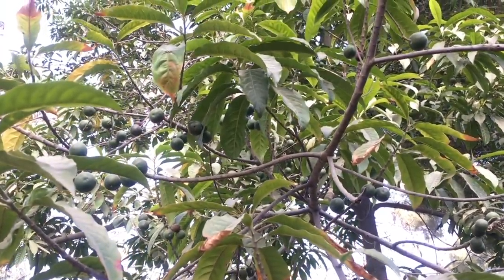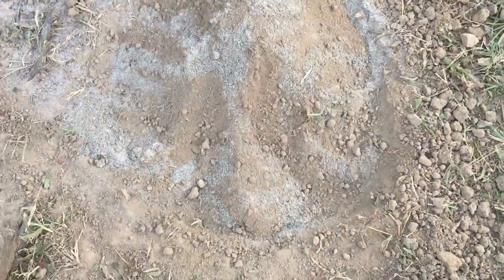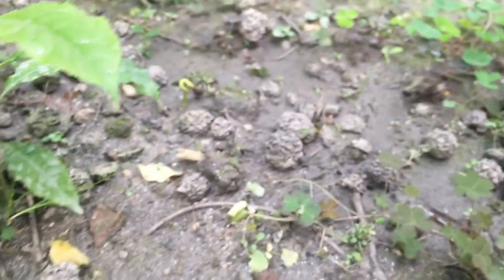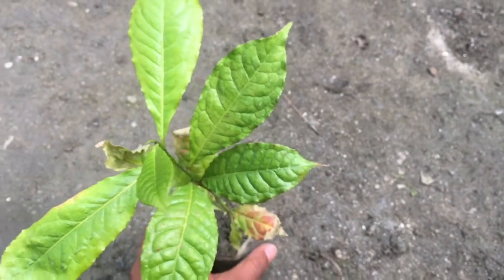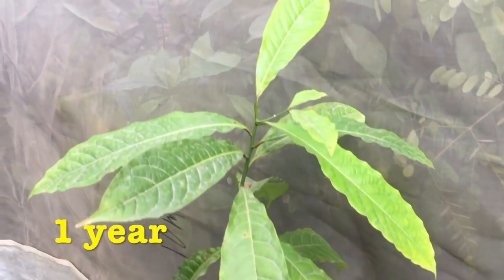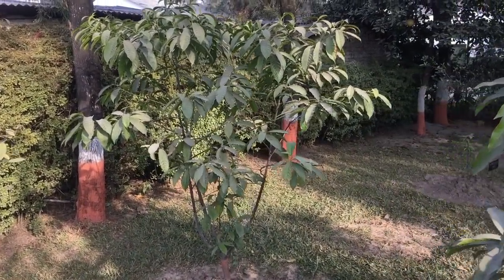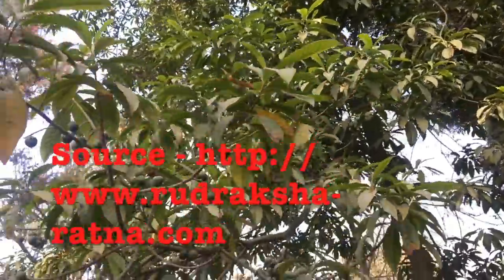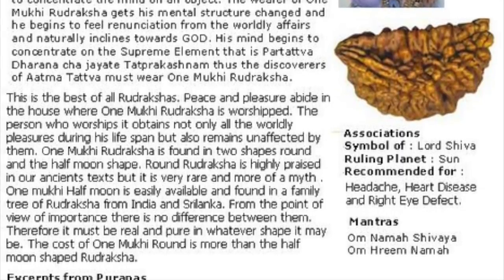How to grow rudraksha plant from seeds - no body knows it !!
- For detail information, price and delivery
Place your order in comment box of website.
We have offices at USA, Netherlands and Nepal.

This is the review of the rudraksha plants till nine year old. I have take this idea of growing rudraxya from the professional agriculture experts and it works very well but we should keep patience as it take little long time than expected to grow. The experts also said so and it happened like that while growing too. I can assure you all that you can also grow at your home if u want.